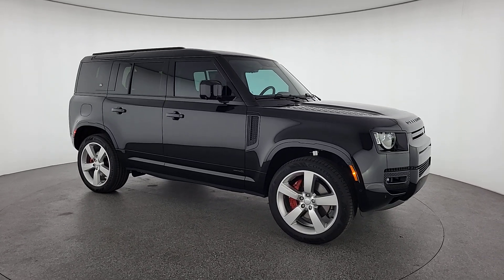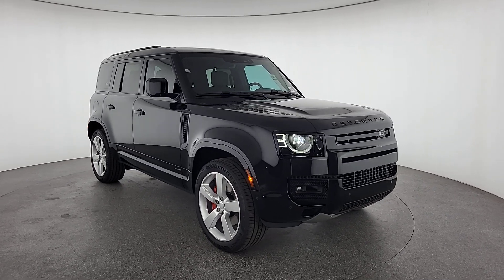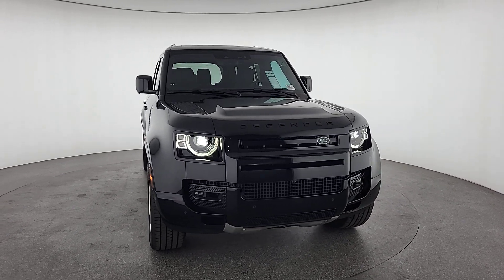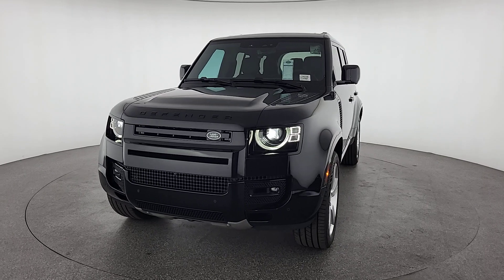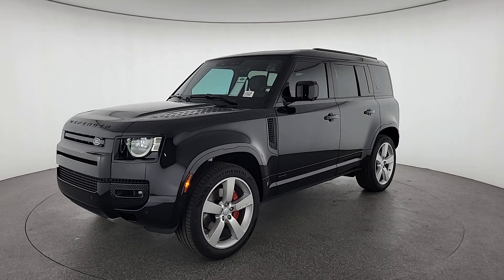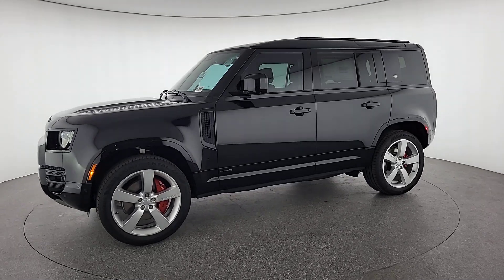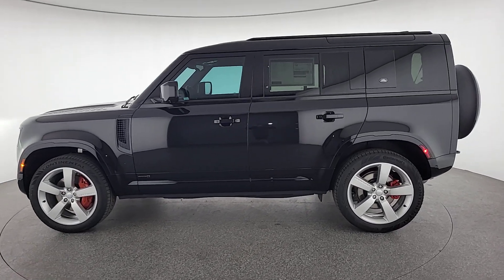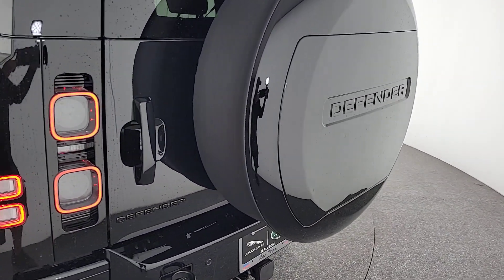2024 Land Rover Defender 110 Las Vegas, Henderson, North Las Vegas, Nevada, San Bernardino County L2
Santorini Black Metallic New 2024 Land Rover Defender 110 X available in Las Vegas, Nevada. Servicing the Henderson, North Las Vegas, Nevada, San Bernardino County area.

Santorini Black Metallic 2024 Land Rover Defender 110 X 4WD 8-Speed Automatic 3.0L I6brbrRecent Arrival!